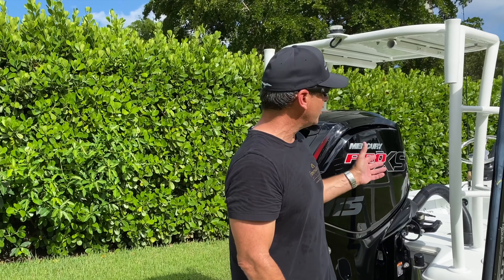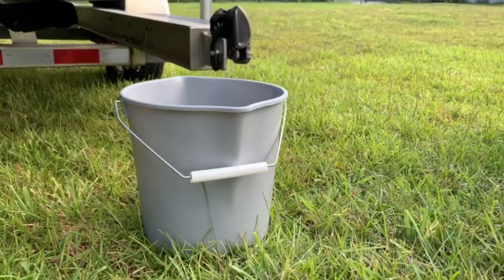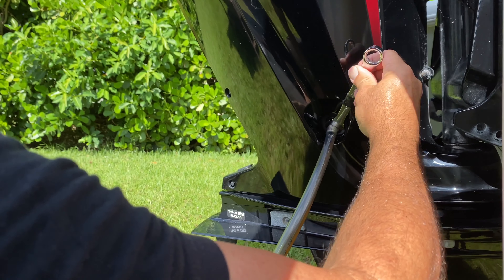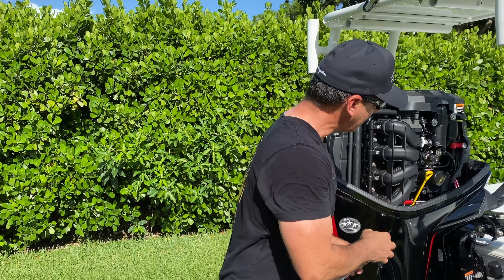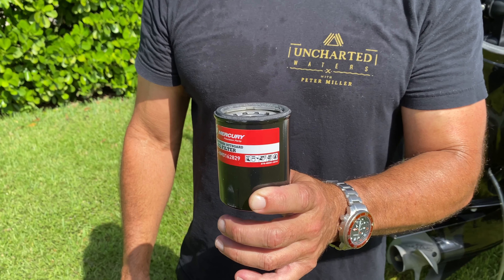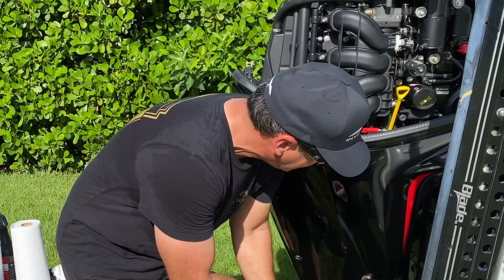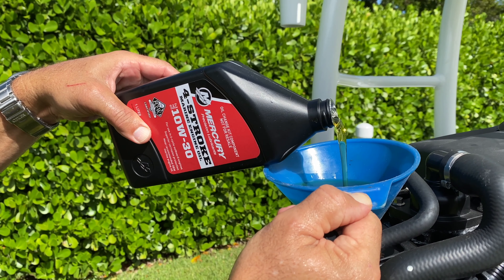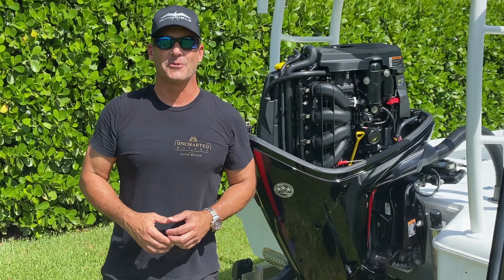Mercury Pro XS Maintenance: Oil Change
It's very important to keep up with your regular engine maintenance. Follow along as Peter Miller walks through this easy DIY procedure for changing the oil in your Mercury Pro XS outboard engine. For more information regarding your Pro XS, please consult your Mercury Marine owner's manual.